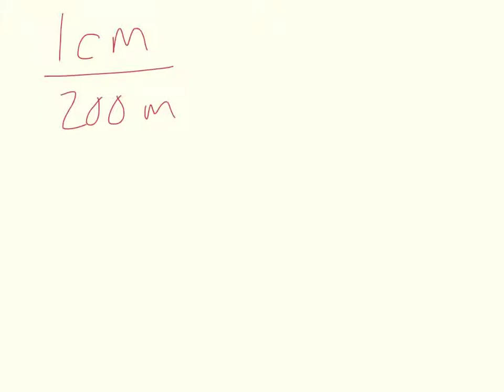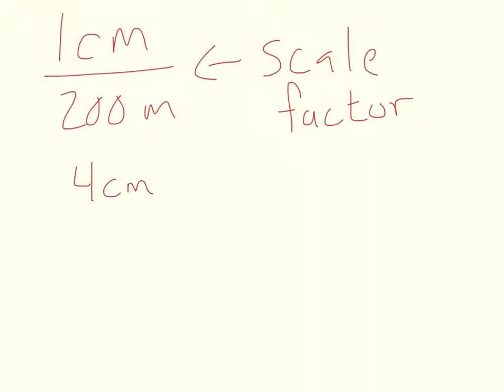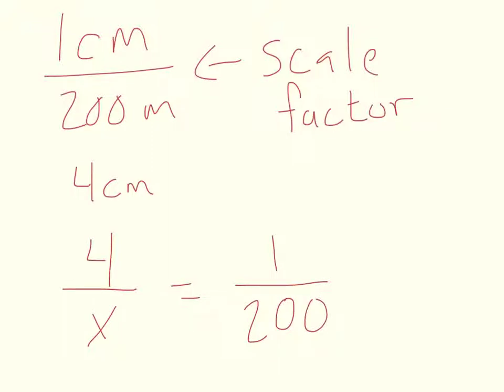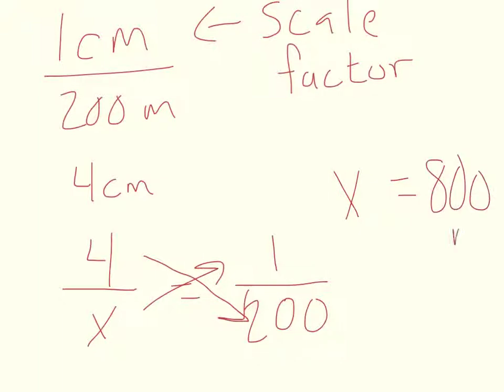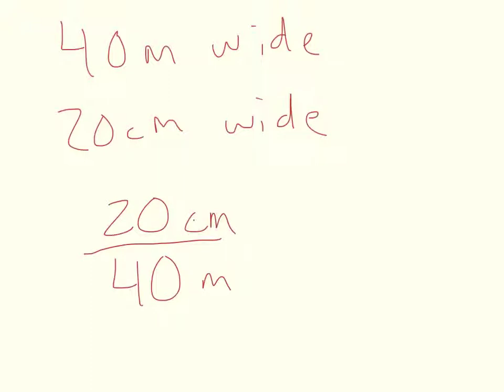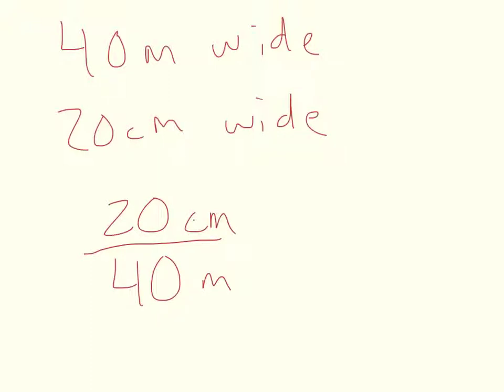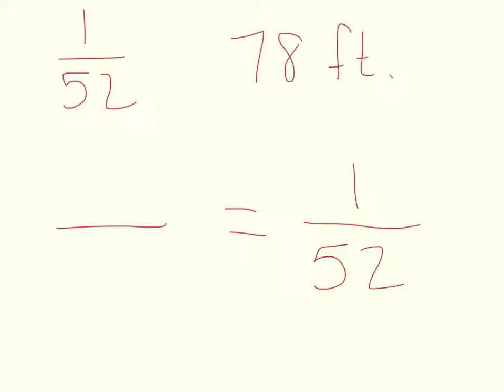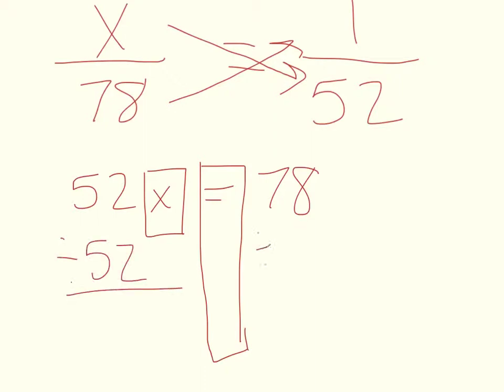6-6 pre algebra 1-31-14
6-6 scale drawings pre-algebra